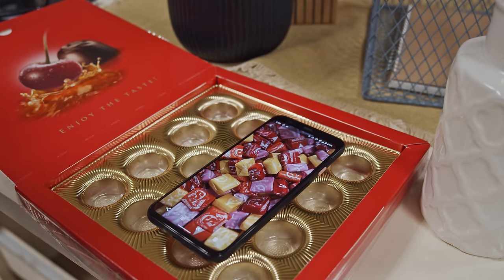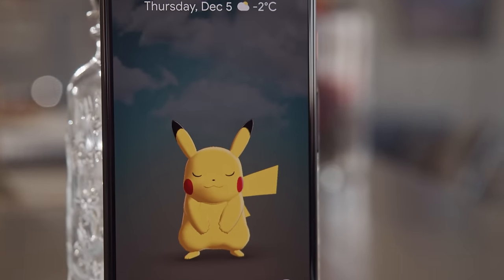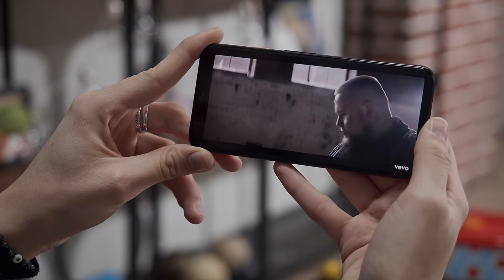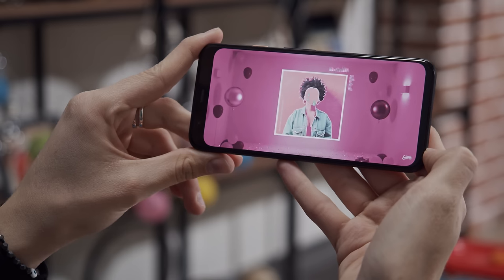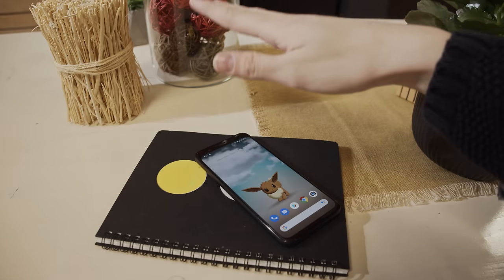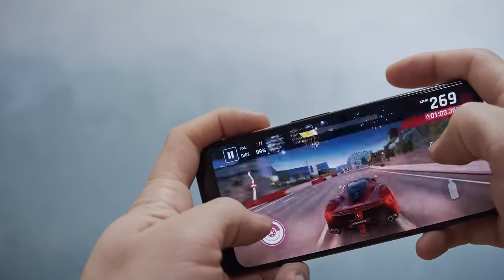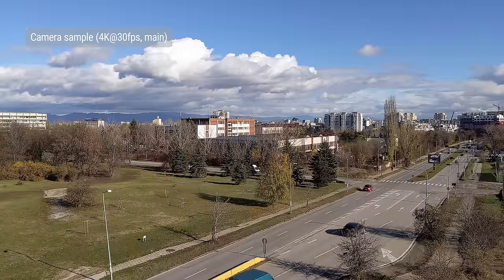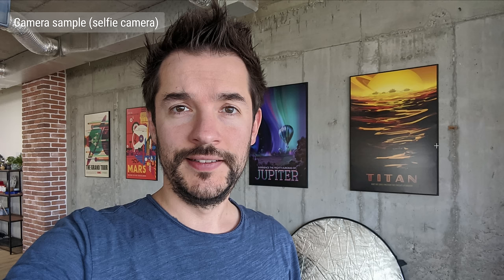Our full Google Pixel 4 review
Our Google Pixel 4 review covers all aspects of this nice little phone - from build and screen quality, through battery life and performance to camera image quality. Unsurprisingly, we liked some things better than the others.

▶ To learn more, read our detailed text review over at GSMArena.com

▶ Track Info: The Cool Fool 3 by Martin Landh